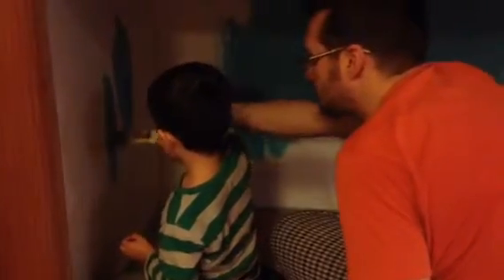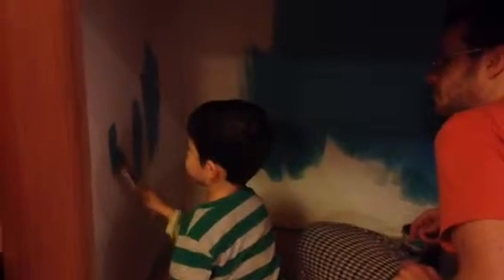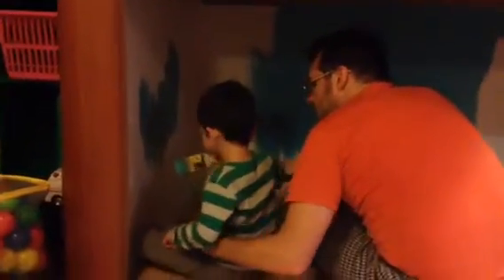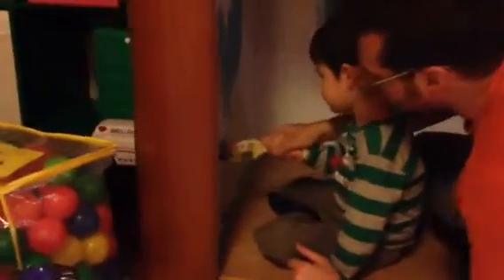His first painting 3years o